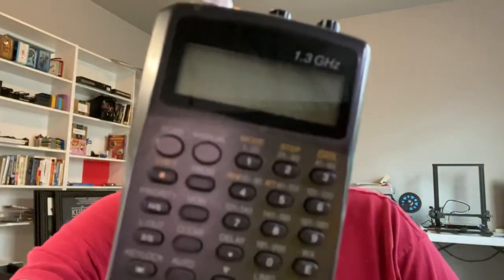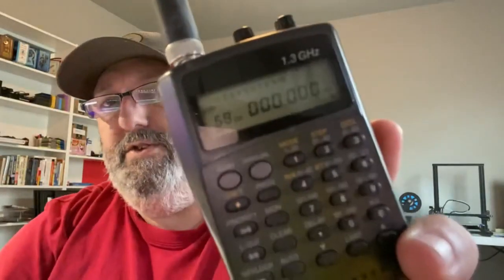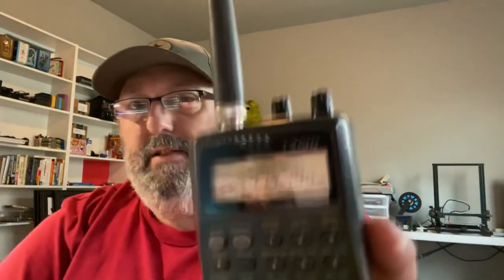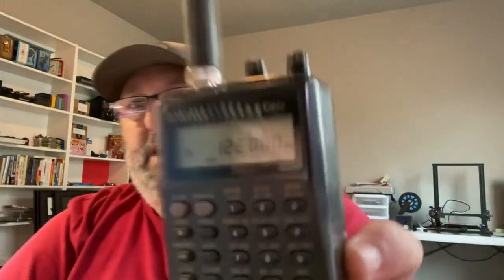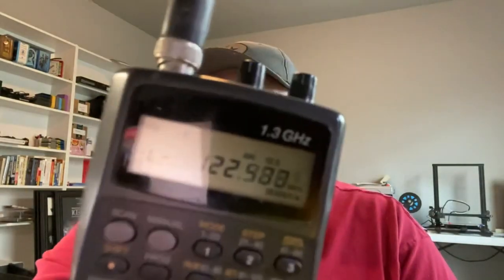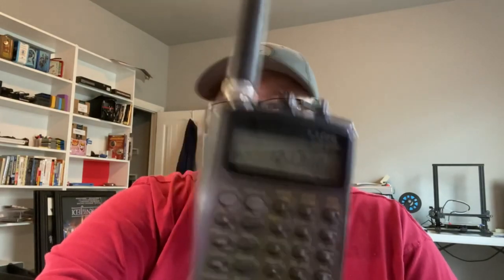Rando Rob 0001 - Handheld Radio Scanner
On this episode of Rando Rob I show off a handheld radio scanner that I ordered from Canada because of one single special feature.